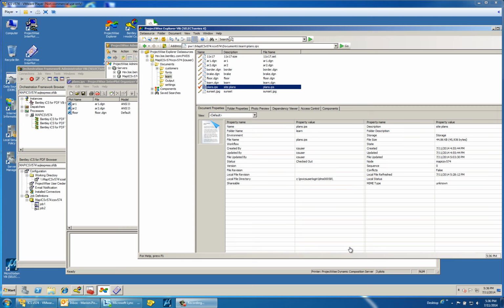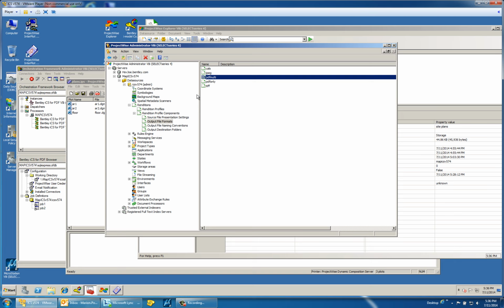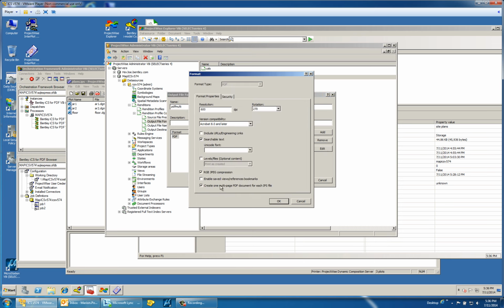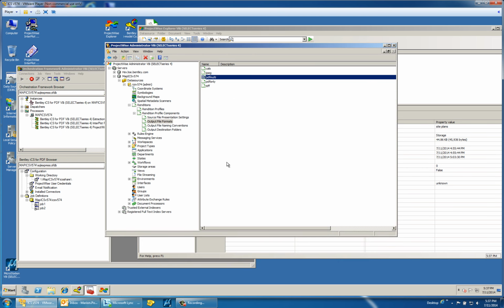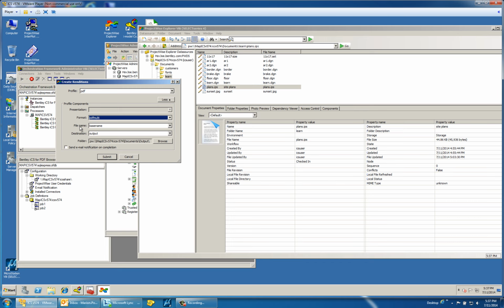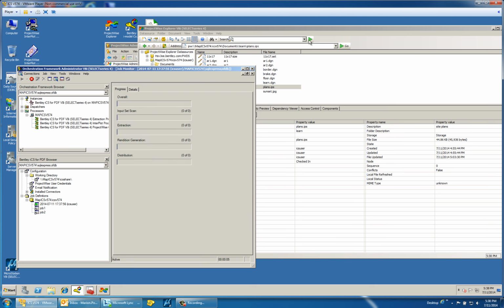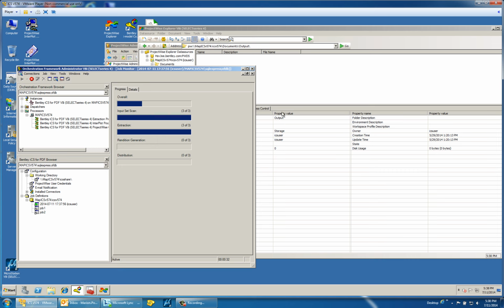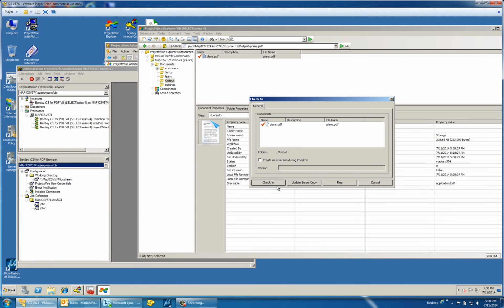ics multipage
Description